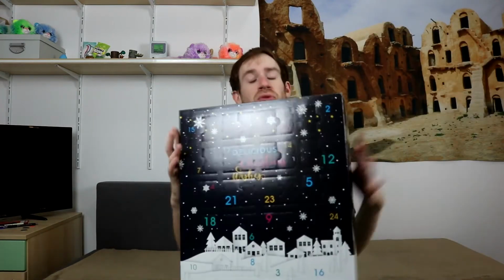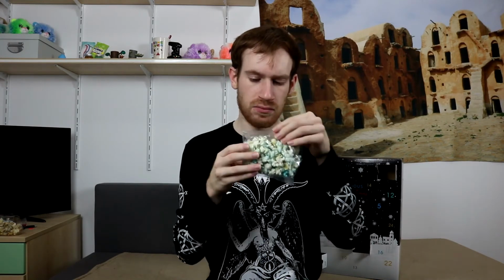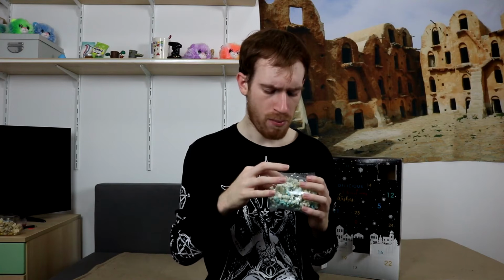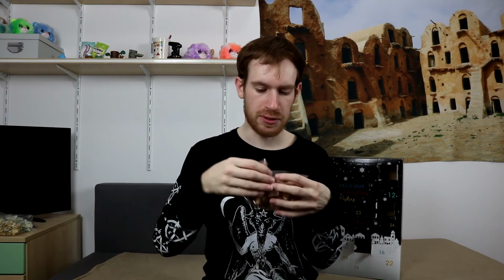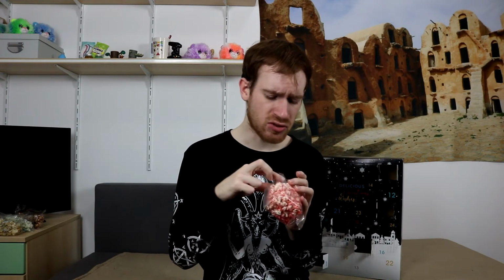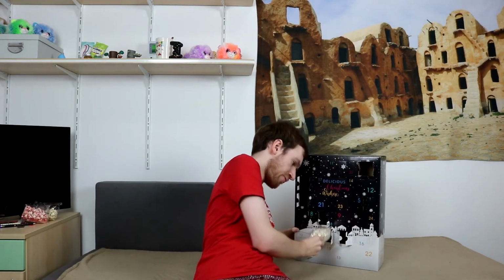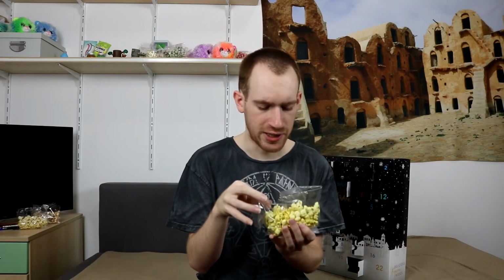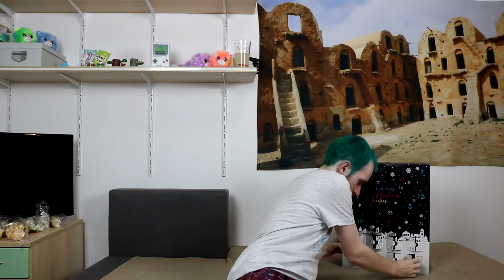Flavoured Popcorn Advent Calendar | Food Tasting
In late 2020, I decided that I wanted to film a video trying out an advent calendar but I had no idea what kind until I found something that intrigued me a lot - an advent calendar filled with flavoured popcorn. However, things happened, so this video is about 5 months late. Enjoy!

I'm currently back on track working through a very long list of already filmed material and I'm trying to get as many videos out as possible. As for May, my current plan is almost always two videos per week, however I can't confirm weekdays. For the most recent schedule, refer to the appropriate channel in my Discord Server.

If you instead want further content from me, check-out my Tik-Tok page @thelemonchicken where I try to post even daily from time to time.
You can also find me on my Hangout-Discord-Server, where I recently included an extra category to talk about new videos and potential ideas.
I'll also sometimes be on twitch, unboxing Candy, telling stories and whatever else I feel like doing.